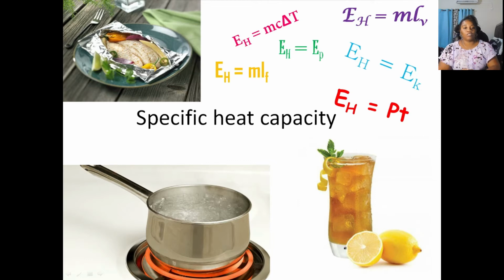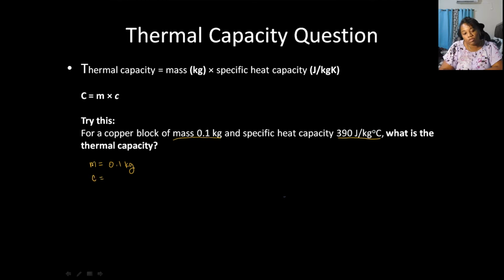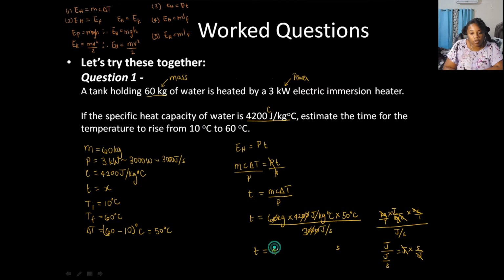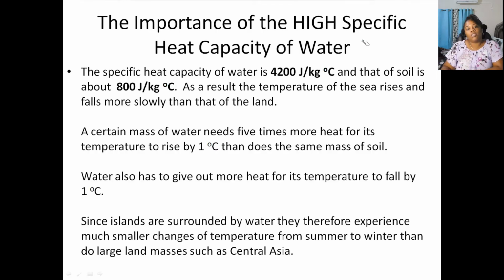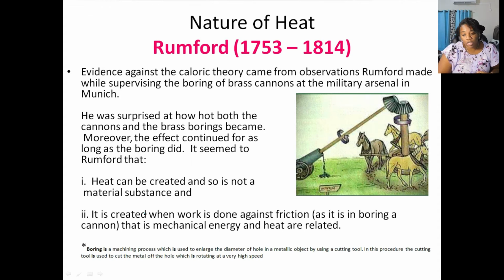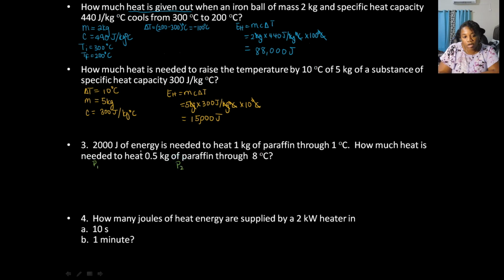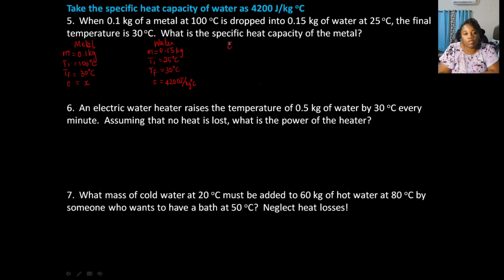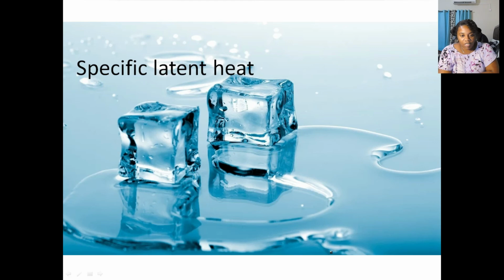Thermal Physics Part 6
Learn:

a.  about specific heat capacity and
b.  how to calculate heat energy